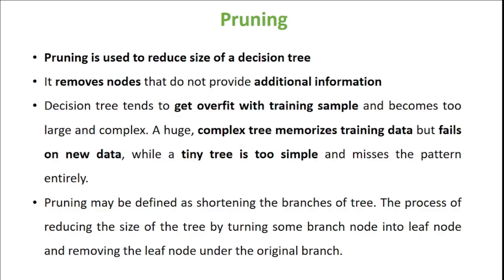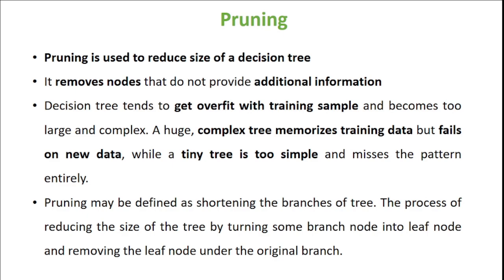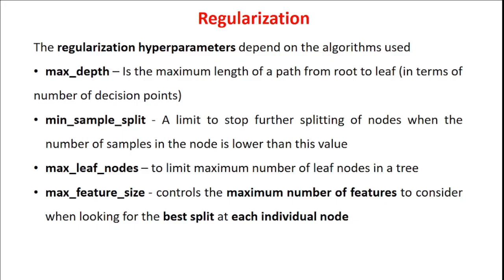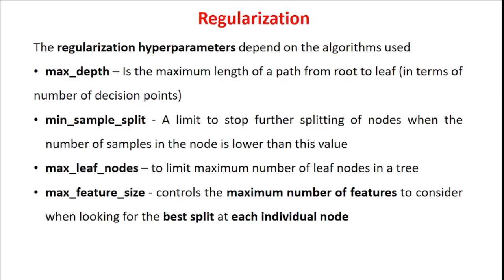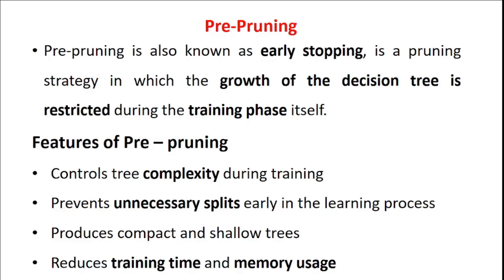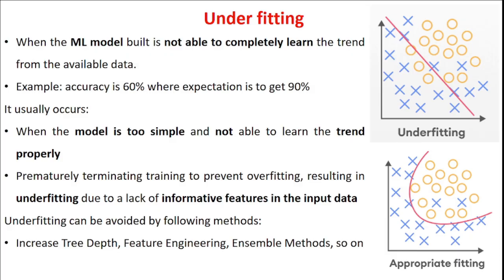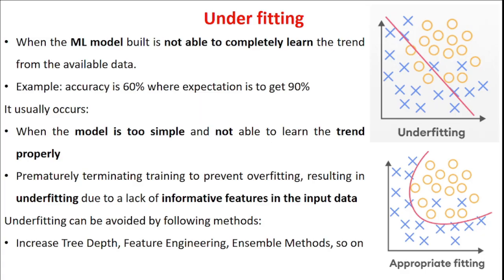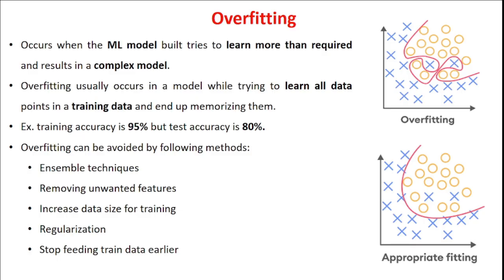Pruning in decision tree | Pre Pruning | Post Pruning